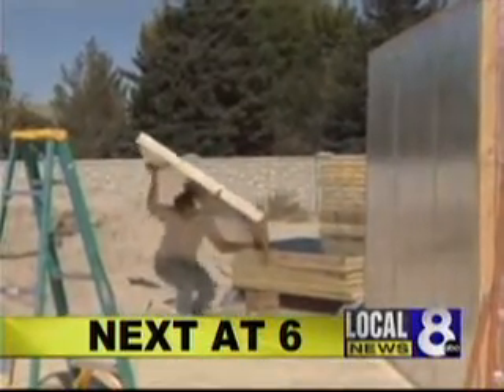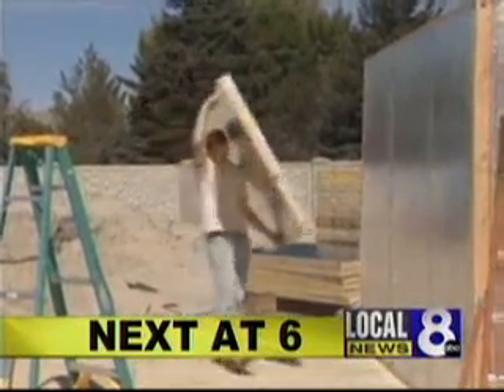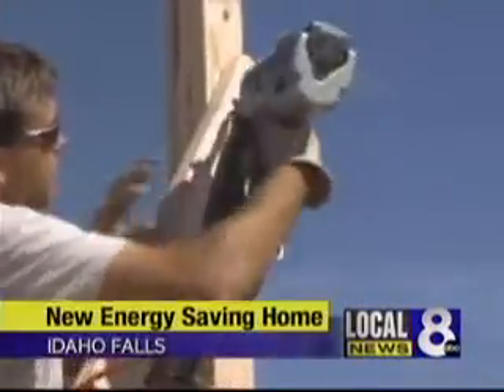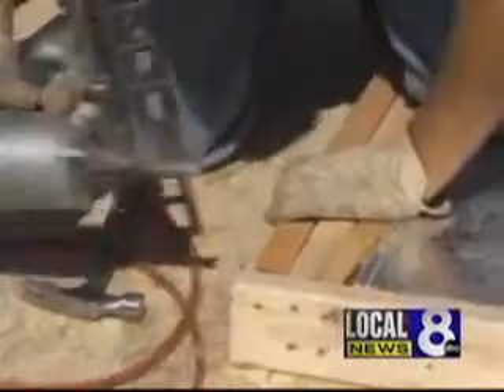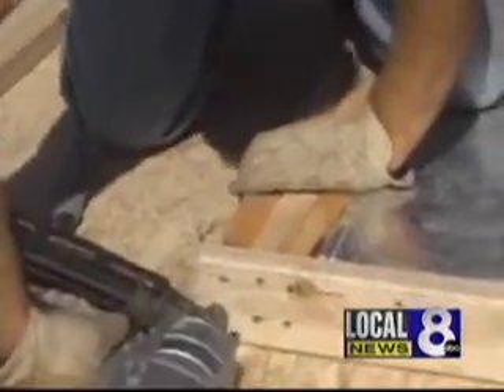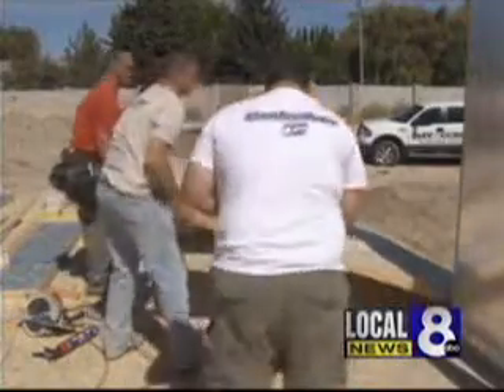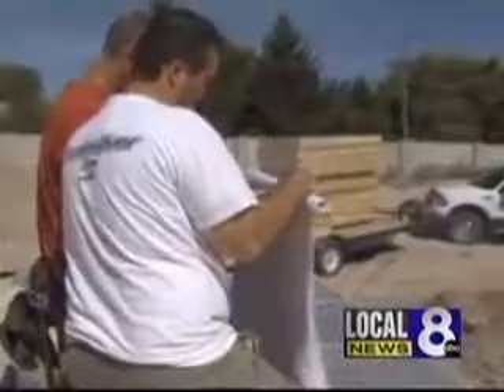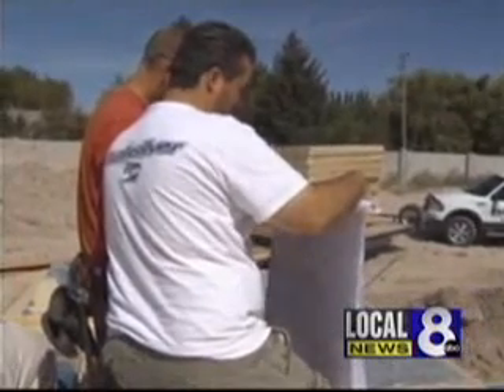Using RAYCORE SIPs Panels: Wall and Roof Panels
Idaho Falls general contractor discovers how RAYCORE's SIPs Panels can save money and time for both contractors and home owners.  RAYCORE is on the forefront of green construction.

RAYCORE SIP polyurethane SIP Wall Panels and SIP Roof Panels (SIPs) become a fortress that is proven to resist the elements, reduce utility costs, and improve the living environment by taking three labor tasks that are traditionally performed at the construction site and combine them into one. RAYCORE energy efficient foam core insulation offers a R-value of up to R-52. These insulated panels are used for Roofs, Walls, and Floors. Due to the nature of Log Homes and Timber Frame homes high R-values are both costly and difficult to achieve. RAYCORE's experience combined with technology helps to save you money. We are currently now serving Idaho, Wyoming, Utah, Montana, Colorado, Arizona, California and other parts of the United States.